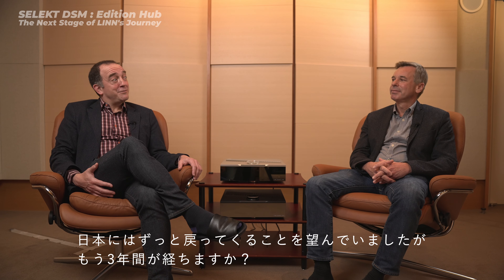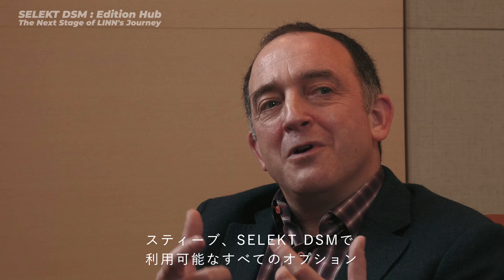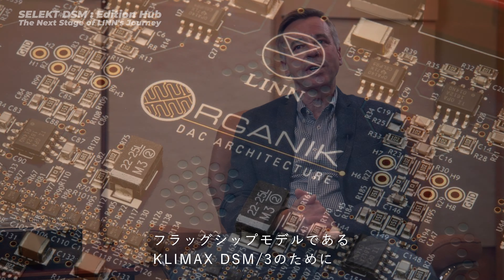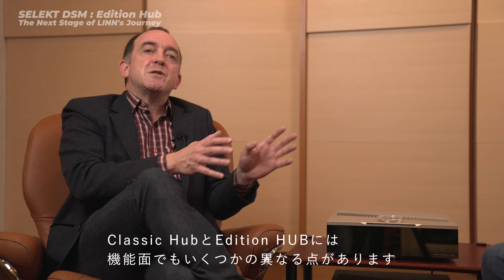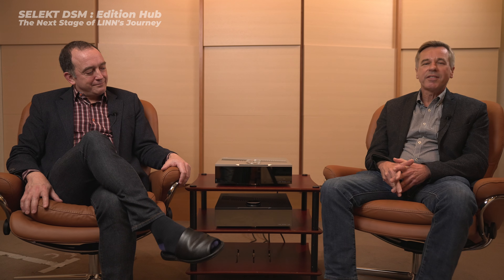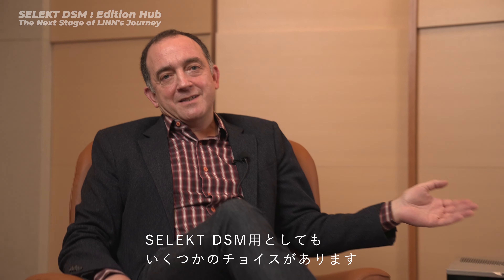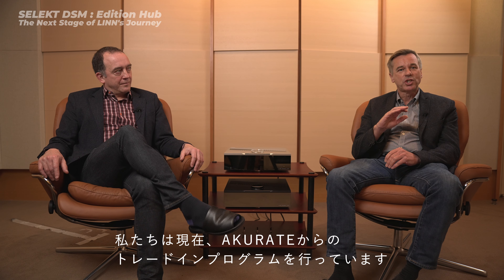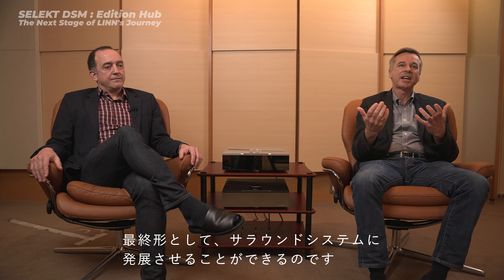これが未来の音楽プレーヤー！ ギラード・ティーフェンブルン社長から日本のオーディオファンへメッセージ。SELEKT DSM:Edition Hubは凄いぞ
Mr. Gilad  Tiefenbrun, C.E.O. of Linn Products, visited Japan in the fall of 2022 for the Tokyo International Audio Show. During his stay, Mr. Tiefenbrun was accompanied by Mr. Steve Croft, the head of the overseas sales division, and visited the Stereo Sound Listening Room. They talked about the new network audio player, SELEKT DSM:Edition Hub, which has just been announced, its attractiveness, expandability, and future development potential.

The SELEKT DSM:Edition Hub has taken off on a new audio journey, so let's hear what the top management of LIN Products had in mind for this new model, as well as the key points of its design and development.

2022年秋、東京インターナショナルオーディオショウのために来日したリンプロダクツ C.E.O ギラード・ティーフェンブルン氏。滞在中、秒刻みの超多忙スケジュールのなか、海外販売部門のトップであるスティーブ・クロフト氏をともなって、ステレオサウンド試聴室へお越しいただきました。そこで語られたのは、発表されたばかりの新型ネットワークオーディオプレーヤー、SELEKT DSM:Edition Hubの魅力、拡張性、そして今後の発展性。

新しいオーディオの旅路に向けて離陸したSELEKT DSM:Edition Hub。リンプロダクツのトップがこのニューモデルに込めた思いと、設計・開発のポイントをお聞きください。